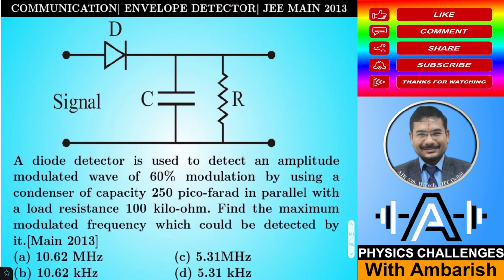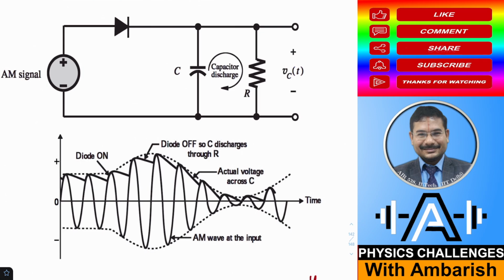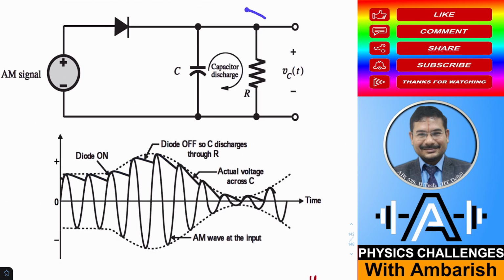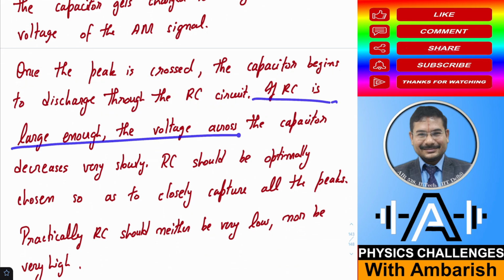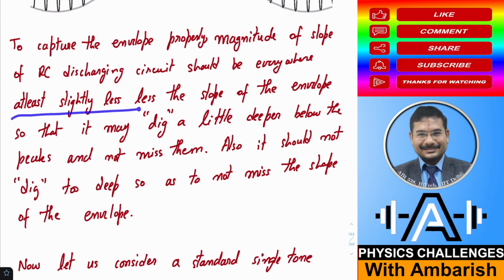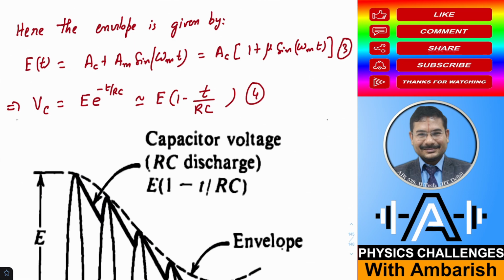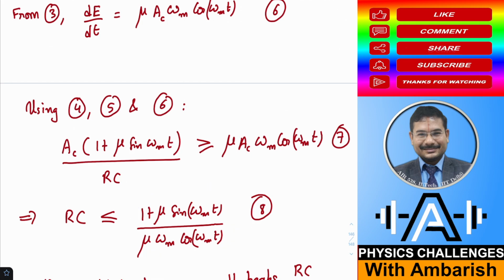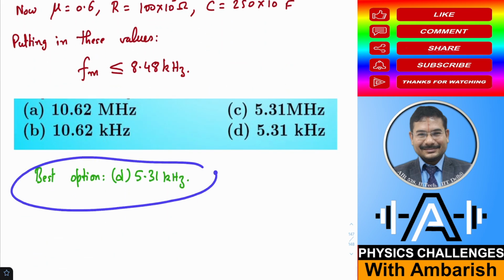ENVELOPE DETECTOR| JEE MAIN 2013| DIODE DETECTOR| DETAILED THEORY| DERIVATION| MAX MESSAGE FREQUENCY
In This Video I have Provided the Required Theory to Solve a JEE Main 2013 Problem on Communication Systems which requires one to find the maximum allowable message signal frequency which can be recovered using a diode envelope detector having a given resistance and capacitance. Hope you enjoy the analysis...

A diode detector is used to detect an amplitude modulated wave of 60% modulation by using a condenser of capacity 250 pico-farad in parallel with a load resistance 100 kilo-ohm. Find the maximum modulated frequency which could be detected by it.[Main 2013]
(b) 10.62 kHz     (d) 5.31 kHz